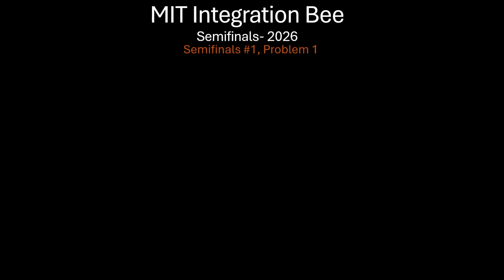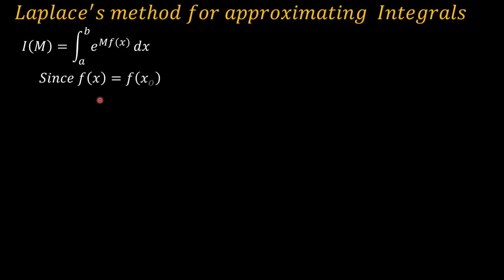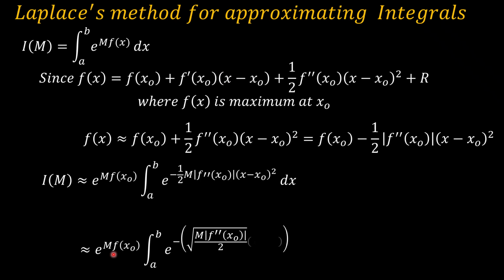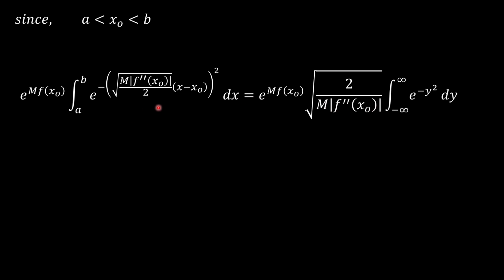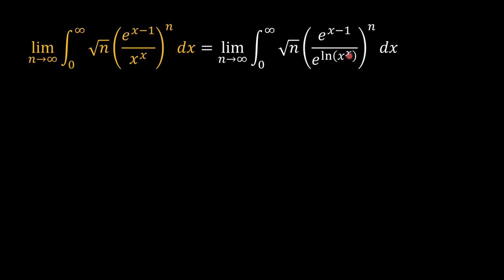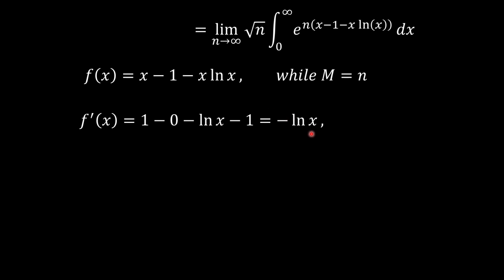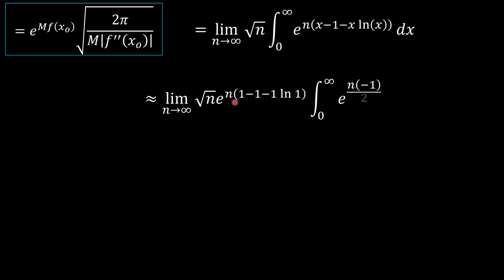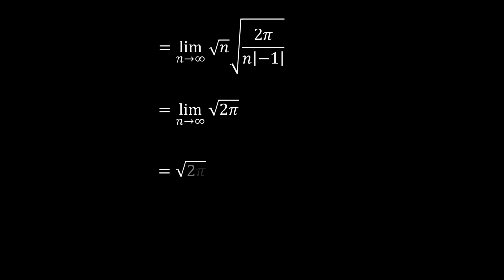2026 MIT Integration Bee Semifinals 1- Problem 1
We solve the very first problem of the 2026 MIT Integration Bee- Semifinals #1. This problem requires knowledge on the Laplace's method for approximating integrals.